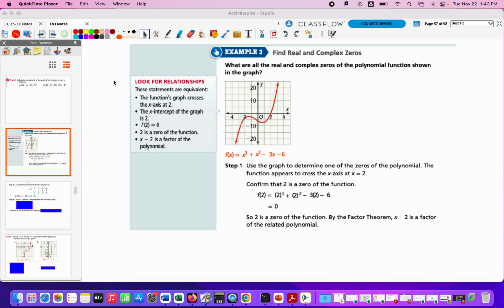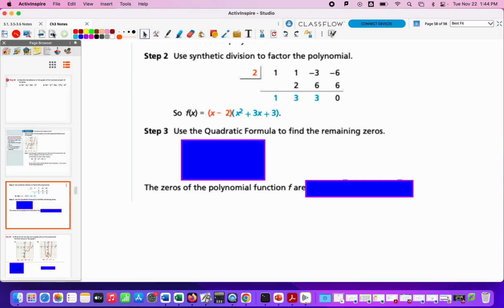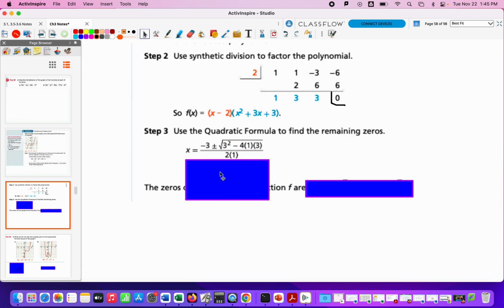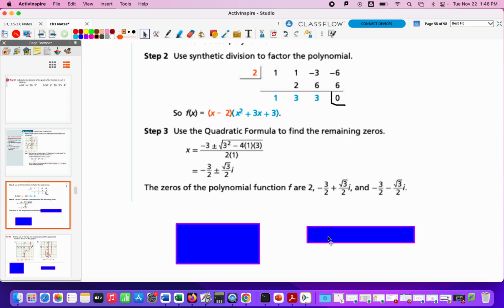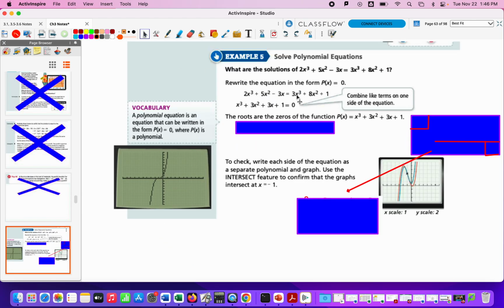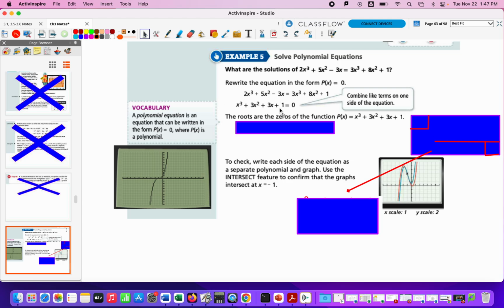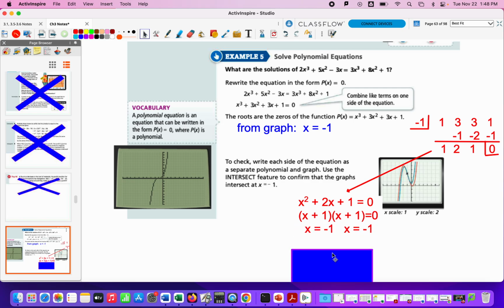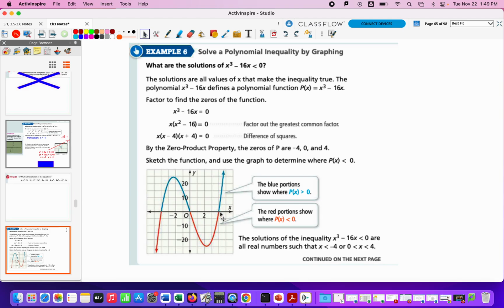3.5 Notes (part 2)